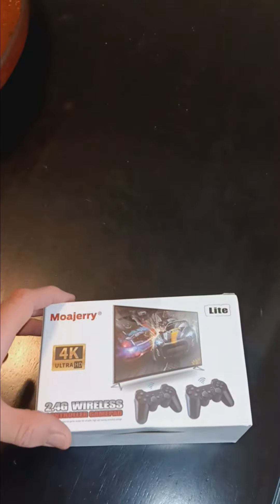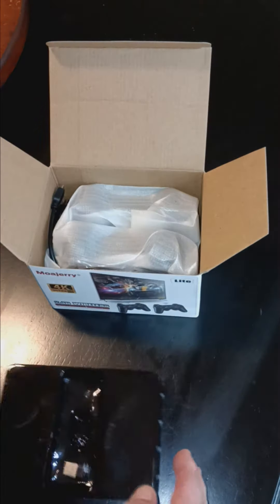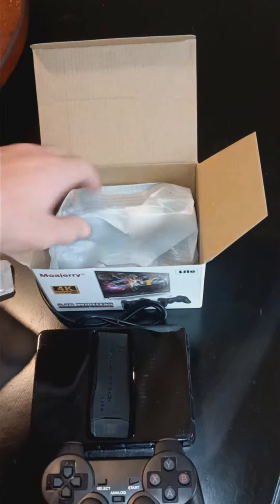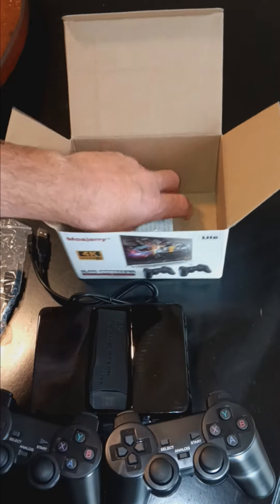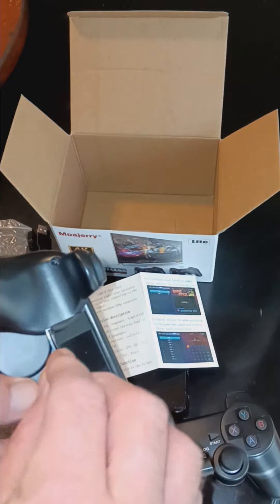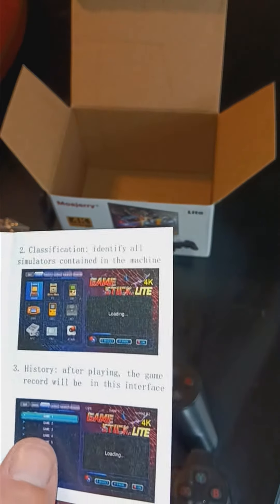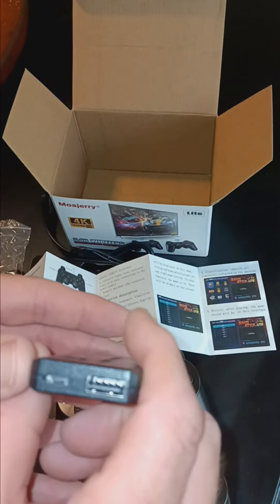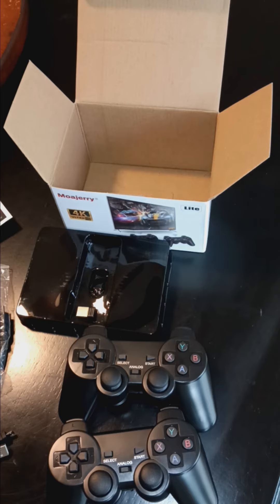Moaberry video game unboxing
2 controllers included in this ready to play multi game system.  Unboxing to show contents.